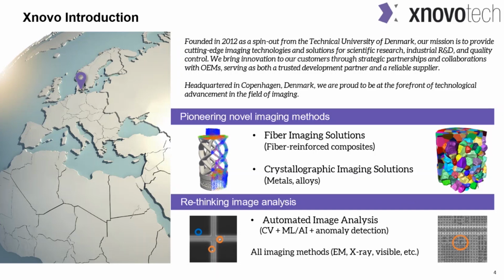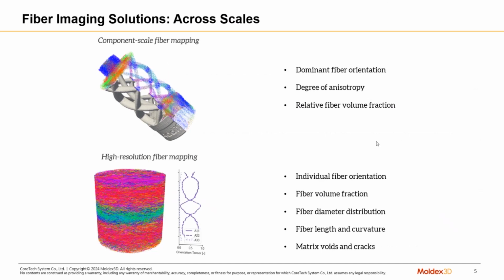Level-Up Your Simulation Accuracy by a Deeper Understanding on Fiber Orientation｜Intro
Moldex3D Webinar2024｜Level-Up Your Simulation Accuracy by a Deeper Understanding on Fiber Orientation｜Intro

Applications of reinforced composite materials are getting more and more popular in response to the lightweight and low-energy demands in the manufacturing. In order to predict and control the breakage or failure of an injection-molded plastic part, an accurate simulation on the fiber’s orientations inside is crucial for the following structural analyses.

However, the fiber model’s parameters would need some fine-tuning before being applied on the real part’s simulation workflow. As a result, it was natural for Moldex3D and Xnovo Technology, a pioneer in advanced X-ray imaging solutions, to offer together an advanced calibration for fiber parameters based on scan experiments, empowering users to conduct reliable and accurate simulations.

1. Introduction of Fiber Orientation’s Importance in Injection Molding
2. Experimental Method for Scanning the Fiber Orientation in the Plastic Part
3. Moldex3D’s Fiber Orientation Model and Its Optimized Parameters

Search🔎
Fiber Orientation, Calibration, Scanning